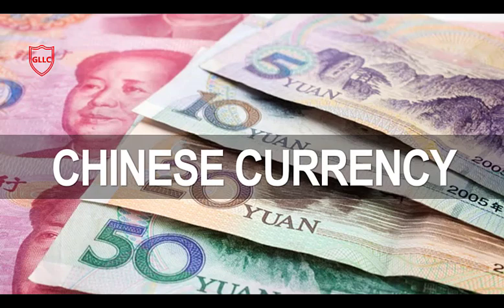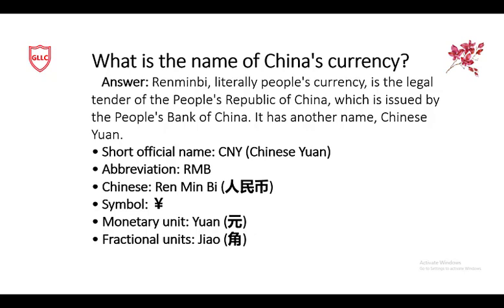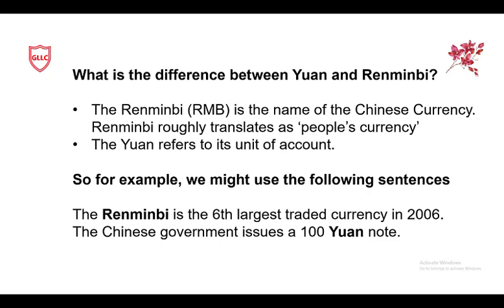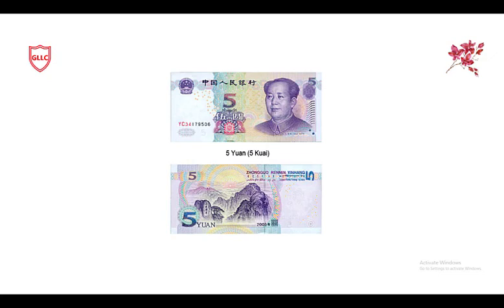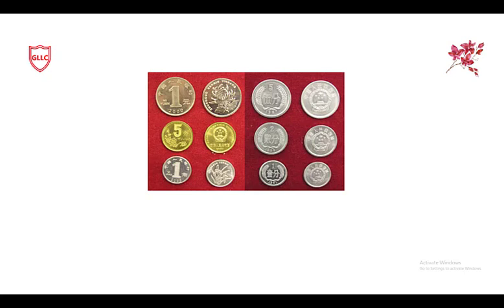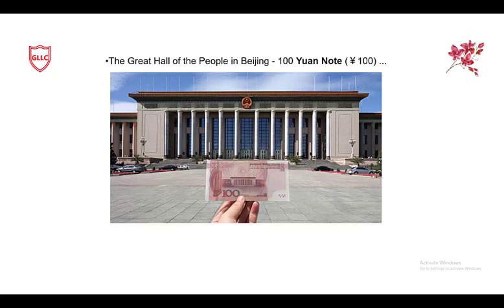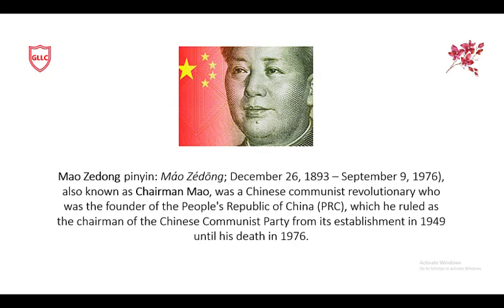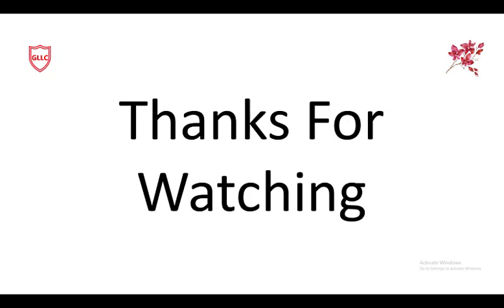China currency notes: Everything You Need To Know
Chinese Money Explained - Chinese Paper Money & Coins | Learn Chinese Money !
Chinese currency is Renminbi. The units of Renminbi include 元(yuán), 角(jiǎo), in spoken Chinese, they are called 块(kuài), 毛(máo).
In this video, you'll know how to express the amount of Chinese currency, how to ask for price and bargain in Chinese.

China currency notes
The symbol of Renminbi is ¥.
yì yuán  shí jiǎo
1元 = 10角
1 yuan equals 10 jiao.  yì jiǎo  shí fēn
1角 = 10分
1 jiao equals 10 fen.

the top 6 places found on Chinese Banknotes into account. In this guide, we will introduce you these top 6 places separately, with travel photos of our customers listed.

1. The Great Hall of the People in Beijing - 100 Yuan Note (￥100)
2. The Potala Palace in Lhasa, Tibet - 50 Yuan Note (￥50)
3. Li River in Guilin - 20 Yuan Note (￥20)
4. Kui Gate along Yangtze River - 10 Yuan Note (￥10)
5. Mount Tai in Shandong Province - 5 Yuan Note (￥5)
6. West Lake in Hangzhou, Zhejiang Province - 1 Yuan Note (￥1)

Further we have Explained Picture of Mao zedong on China currency Notes.

What is the difference between Yuan and Renminbi?

The Renminbi (RMB) is the name of the Chinese Currency. Renminbi roughly translates as ‘people’s currency.
The Yuan refers to its unit of account.

Mao Zedong  pinyin: Máo Zédōng; (December 26, 1893 – September 9, 1976), also known as Chairman Mao, was a Chinese communist revolutionary who was the founder of the People's Republic of China (PRC), which he ruled as the chairman of the Chinese Communist Party from its establishment in 1949 until his death in 1976.

What is the conversion among Yuan, Jiao?
Answer: 1Yuan = 10 Jiao